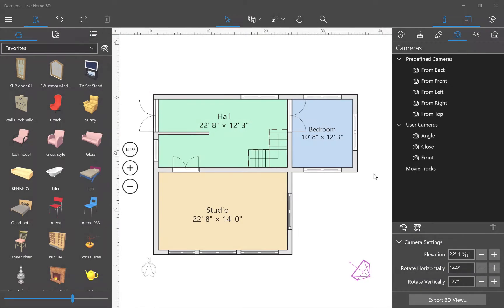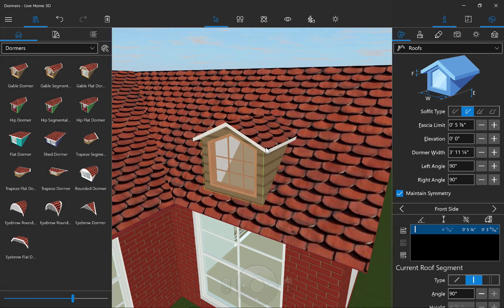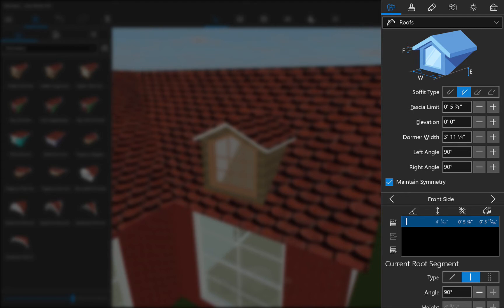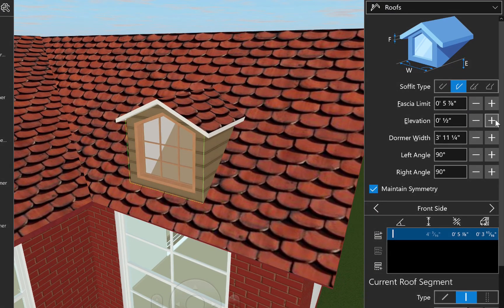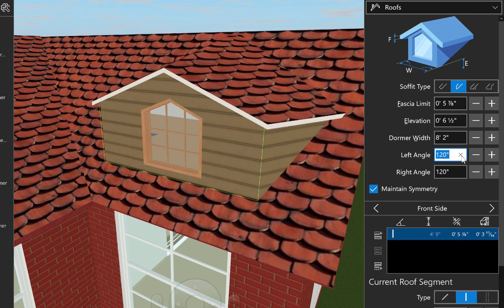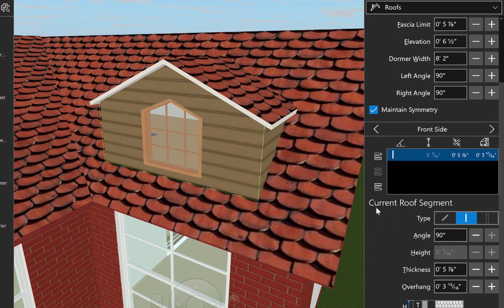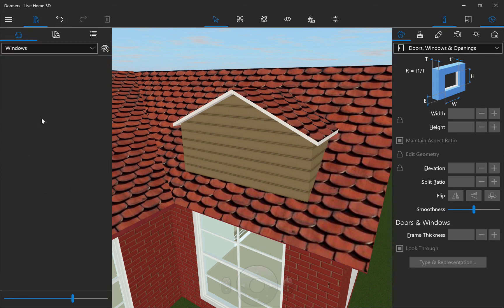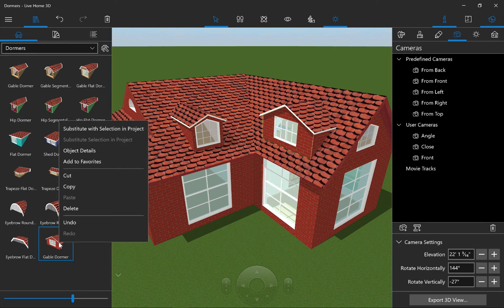Working with Dormers - Live Home 3D for Windows Tutorials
This video gives the quick look at working with dormers on Windows platform. The topics covered include positioning the dormer, changing the parameters, dormers specific control options, adding windows to dormers and more.

Timecodes:
0:00 Intro
0:13 Positioning the dormer on the roof
0:39 Parameters of the dormers in the Object Properties Tab
1:01 Dormer specific controls: Elevation control, Dormer Width, horizontal Angle of the Right and Left sides, Maintain Symmetry control.
1:53 Adding windows to dormers.
2:11 Saving the created dormer to Object Library for future use.